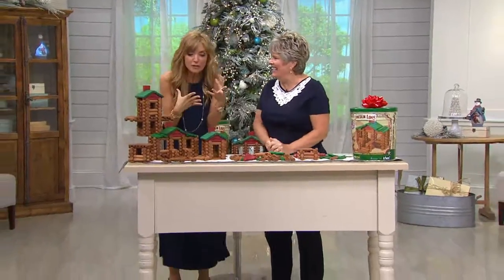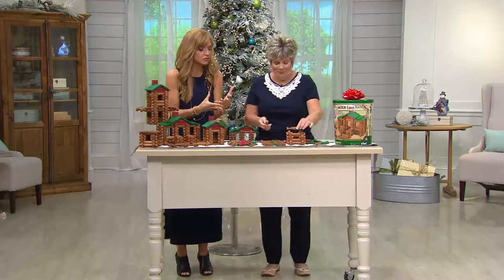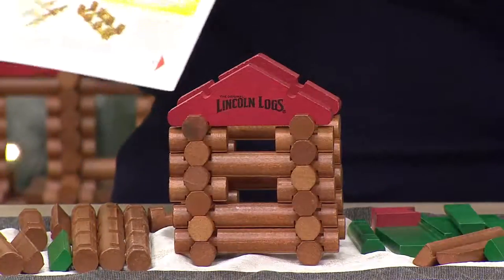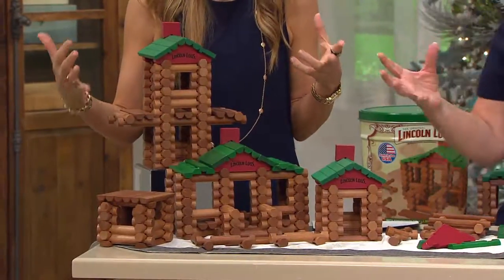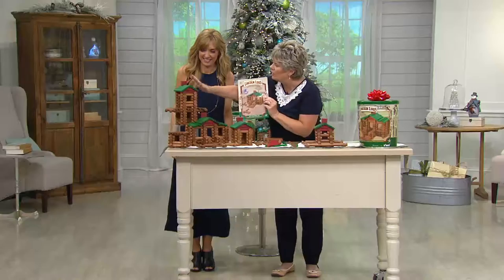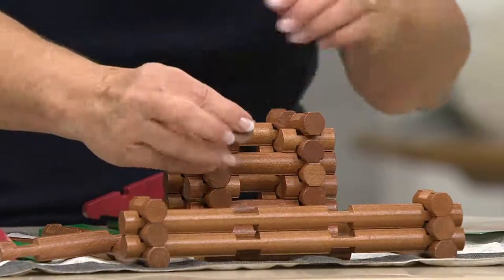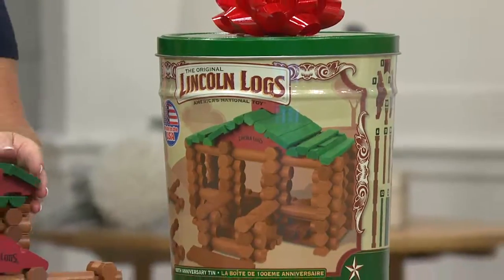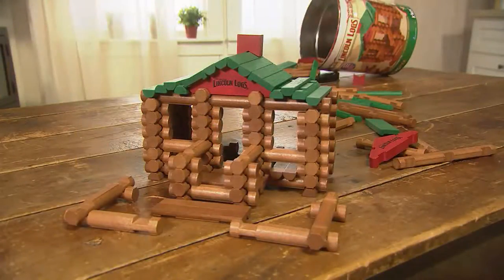Lincoln Logs 100th Anniv. 111 Piece Building Set w/ Replica Guide with Albany Irvin